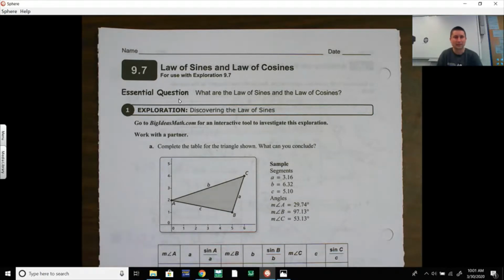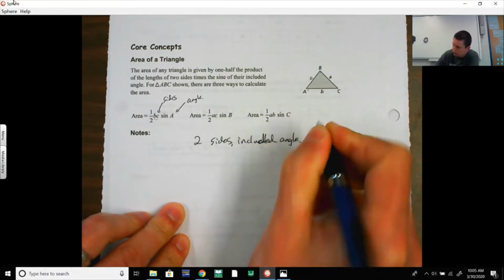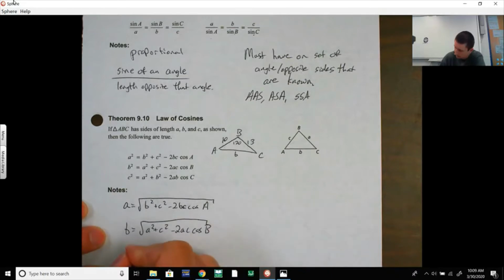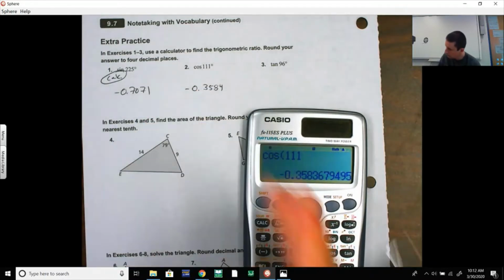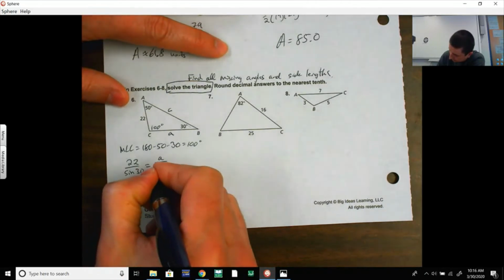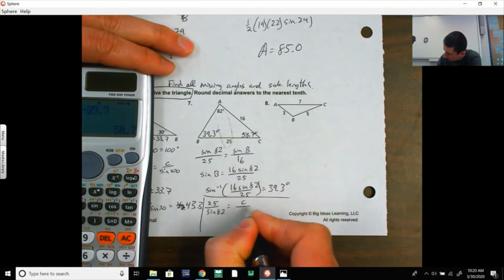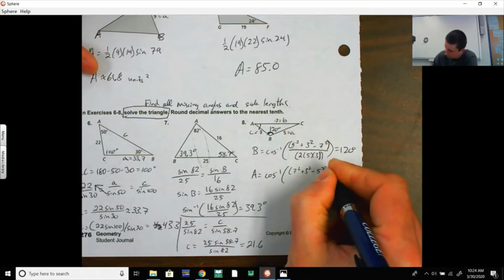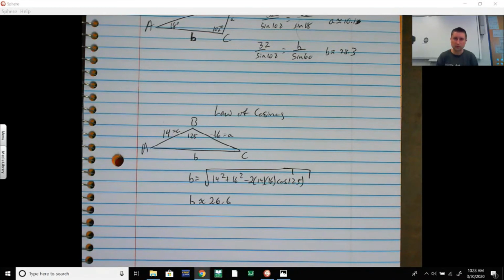Geo 9.7 Law of Sines and Cosines